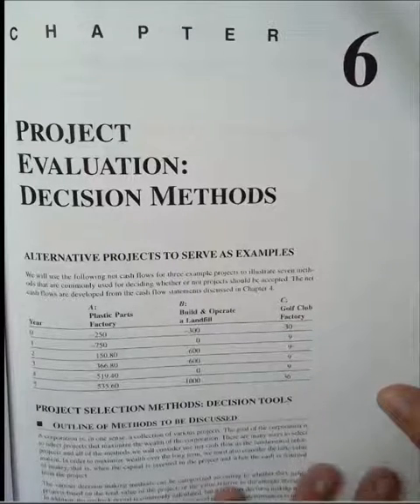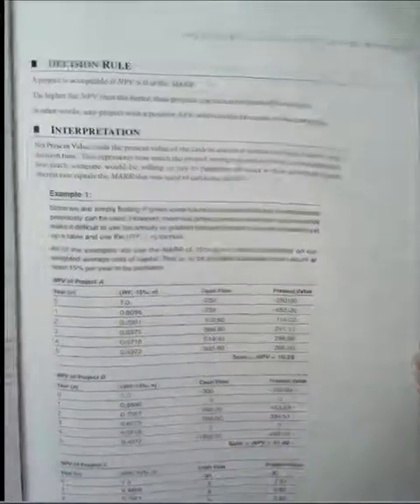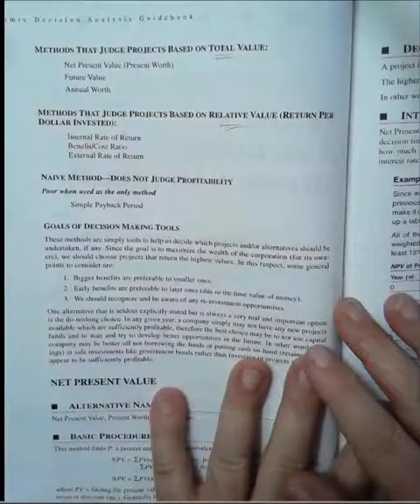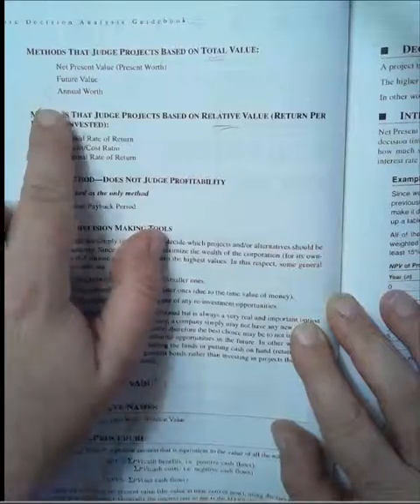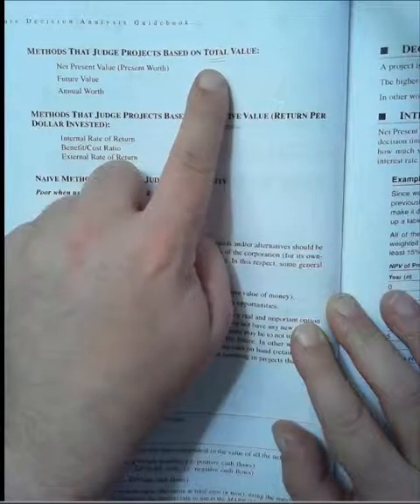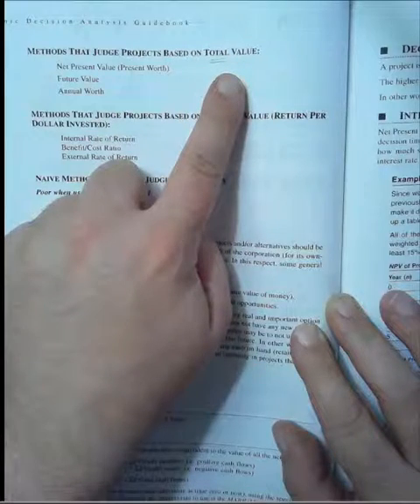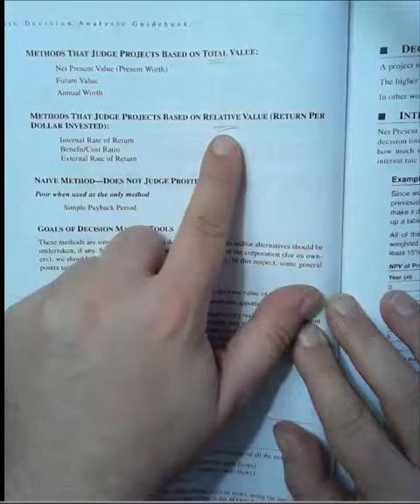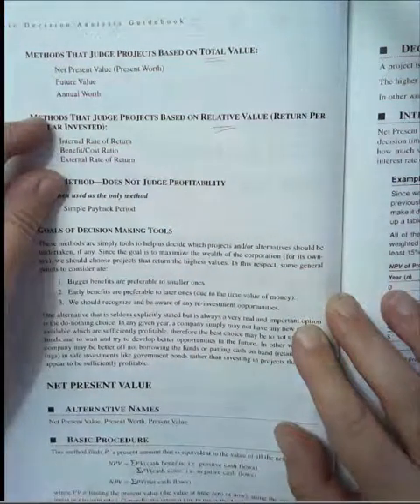EC3400 chapter 6 p1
Covers textbook's Chapter 6 (p. 85-112): Project Evaluation: Decision Methods (Theory).